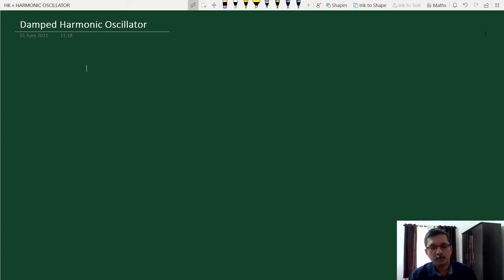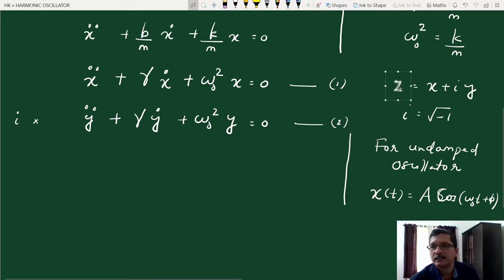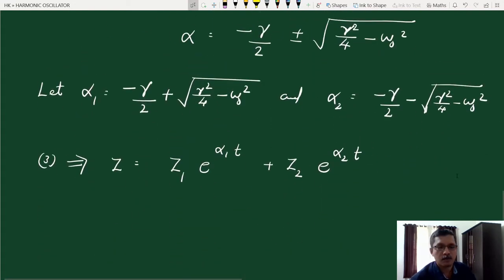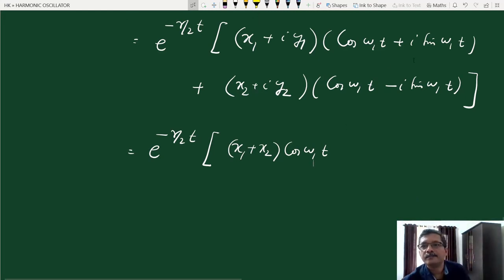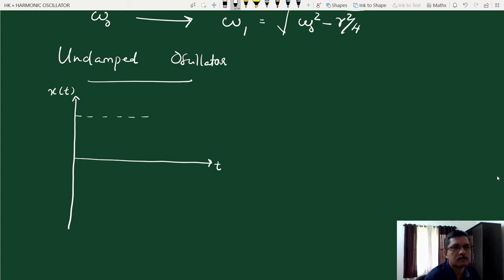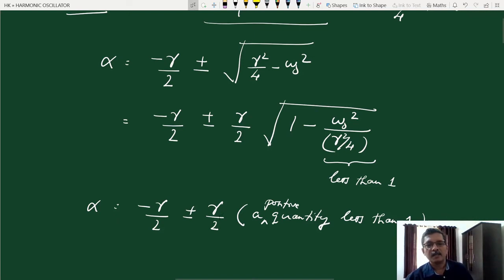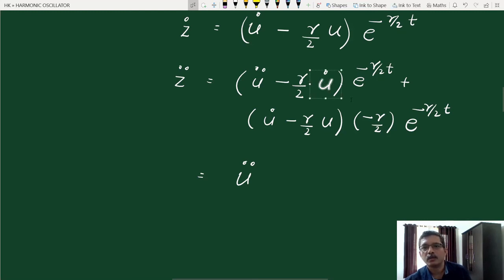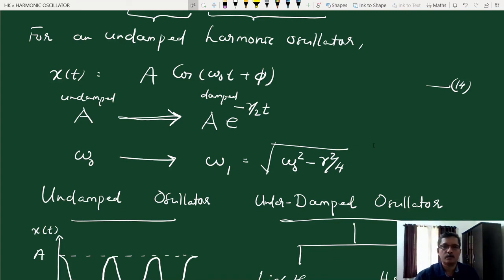Damped Harmonic Oscillator : Three Cases of Damping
Course : Mechanics II
BSc Physics
Unit : Harmonic Oscillator | Lecture 2